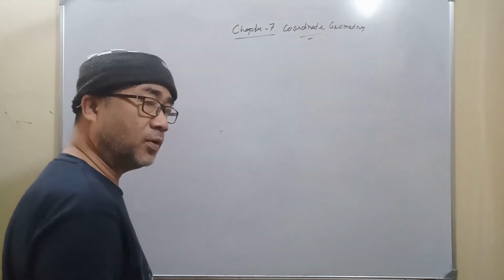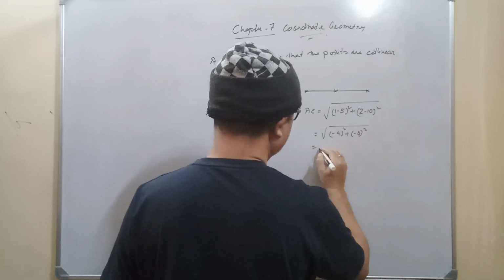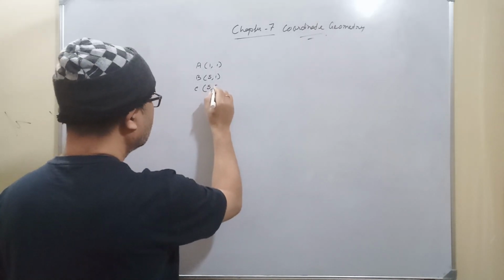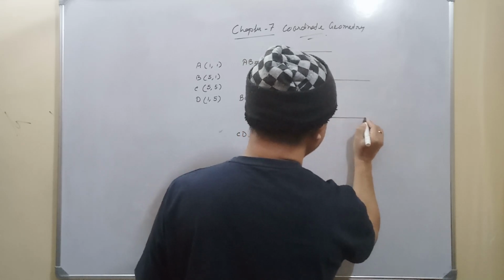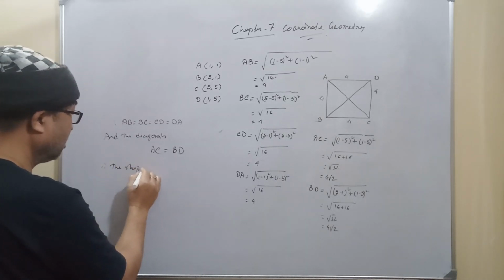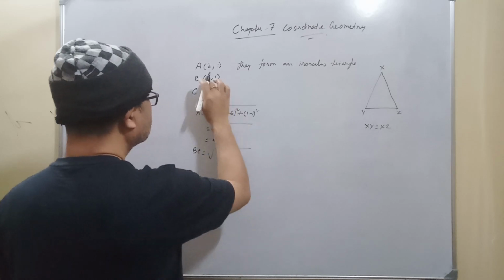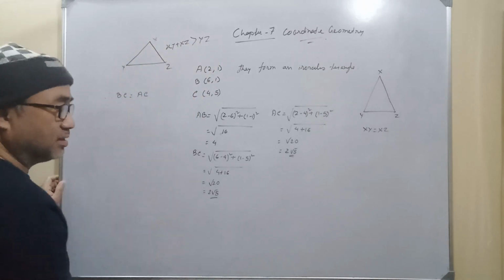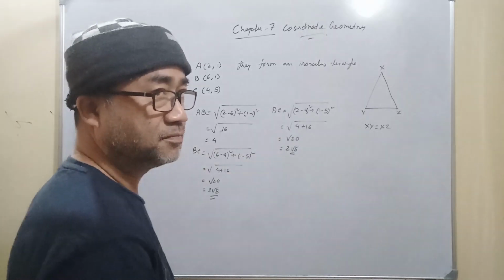Distance Formula Applications | Class X Coordinate Geometry (CBSE)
In this video, we discuss the practical applications of the Distance Formula from Coordinate Geometry – Class 10 Maths (CBSE syllabus).

You will learn:

How to apply the distance formula in real exam-oriented problems

Application-based questions asked in CBSE Class X board exams

Step-by-step problem solving with clear explanation

This video is Part 3 of the Distance Formula series and is extremely useful for:
✔ Understanding real-life and practical geometry problems

📌 Previous Parts Covered:
Part 1 – Distance Formula derivation
Part 2 – Basic numerical problems